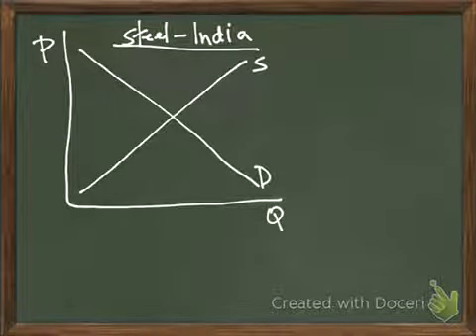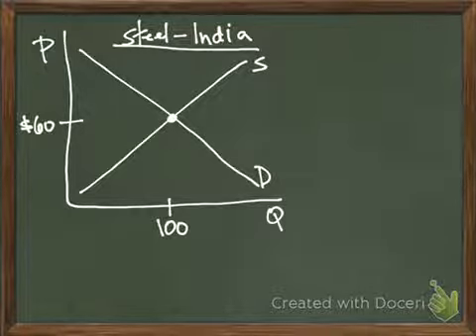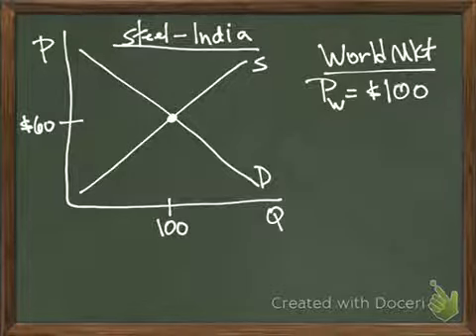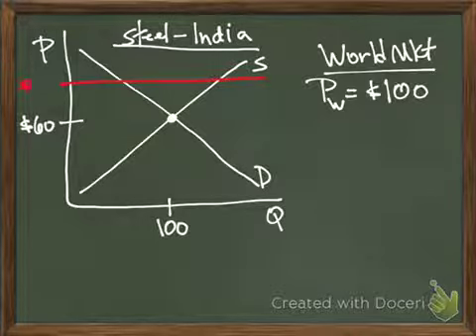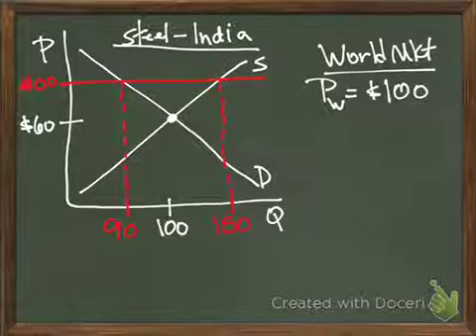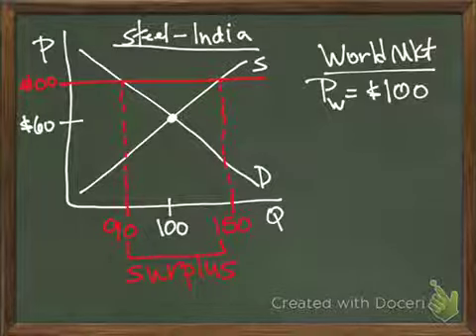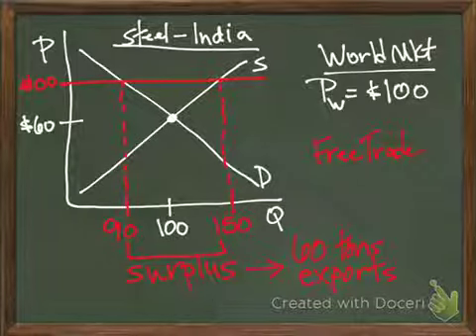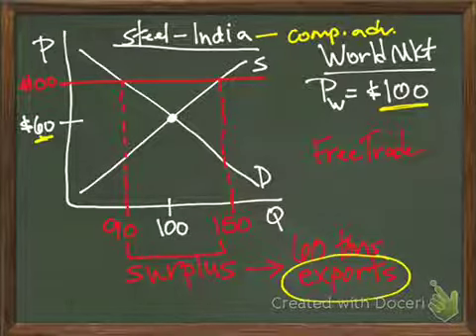The Market Impact of Free Trade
A basic example of how the international markets work with no trade barriers